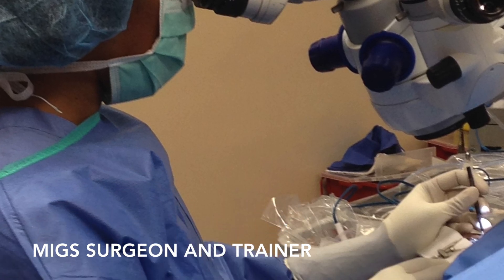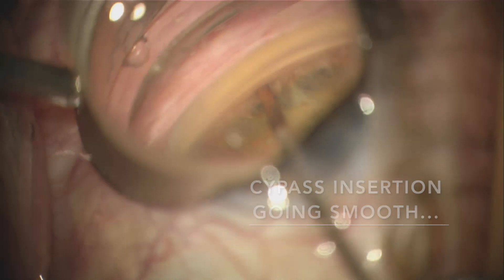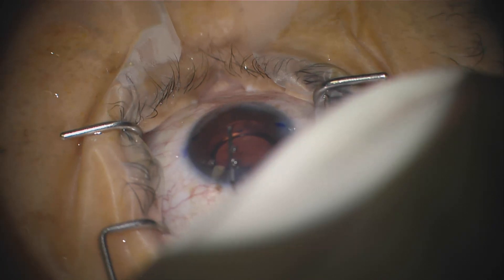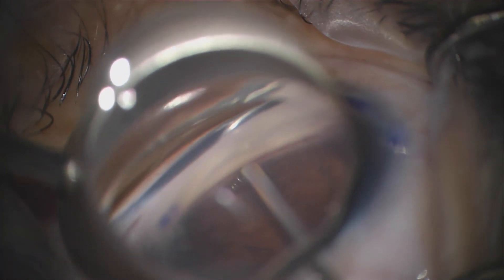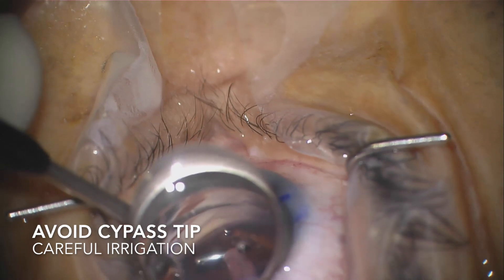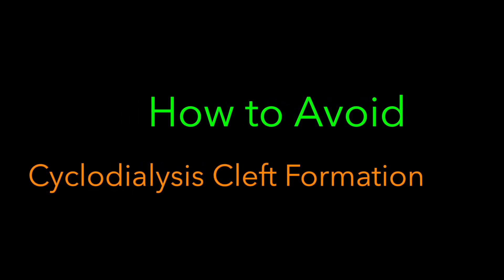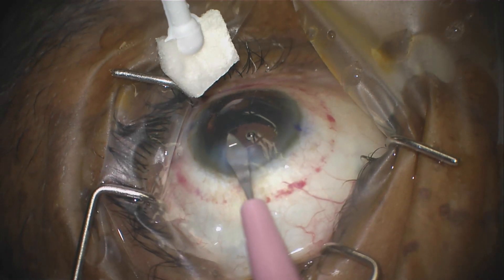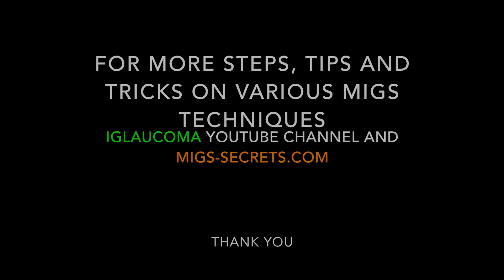3 Surgical Secrets for Successful CyPass Micro Stent Insertion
This video is about CyPass Micro Stent Implantation Success Secrets with top tips & tricks by Dr Constance Okeke. Learn the basics steps of CyPass insertion as well as how to avoid post-operative pressure spikes, creation of a large cyclodialysis cleft, and sudden head jerks during surgery.